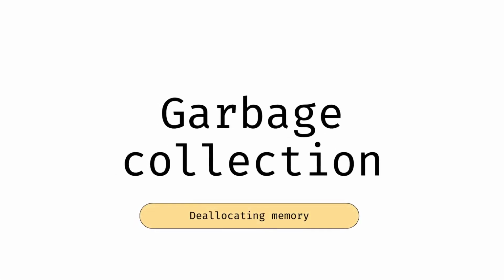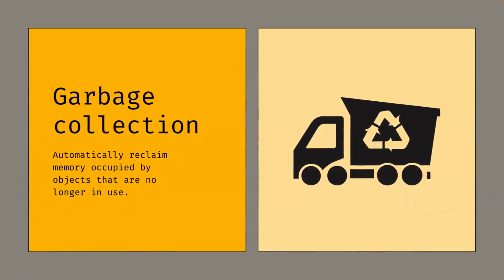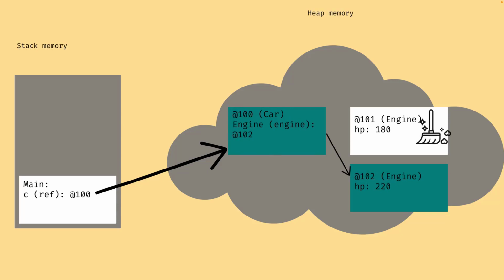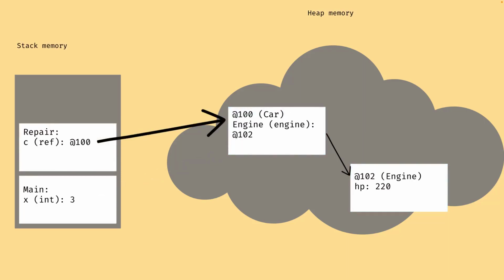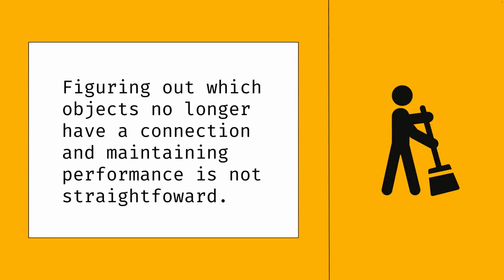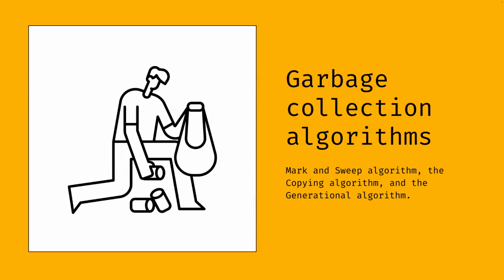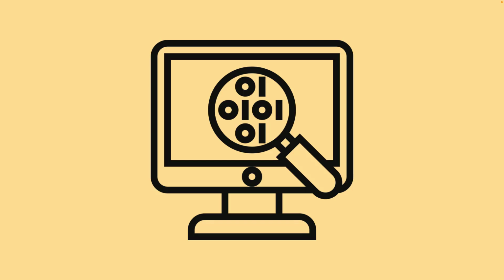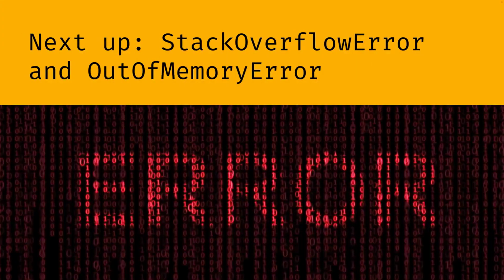Complete Java Programming Tutorial By Krishna Apps Part 123